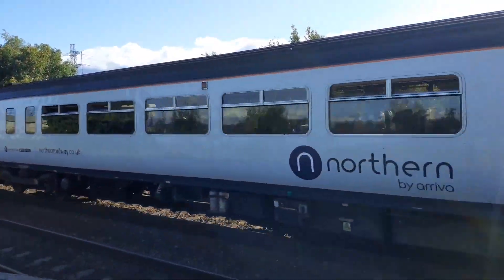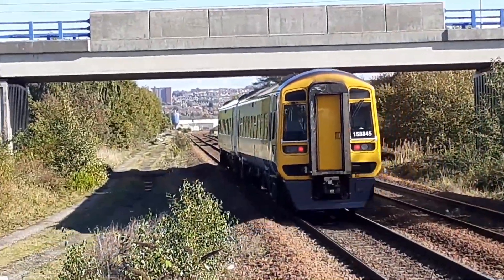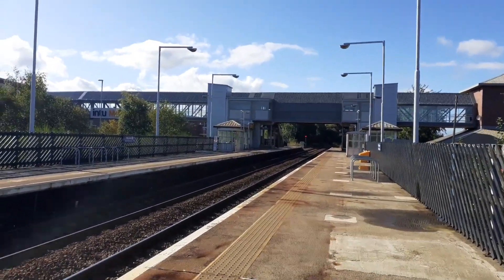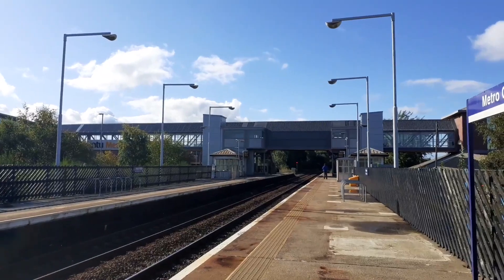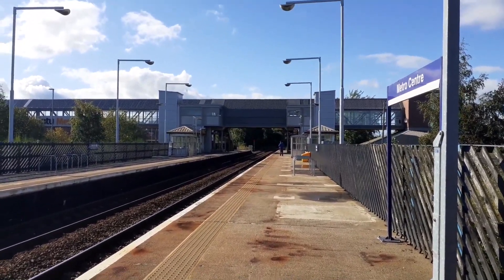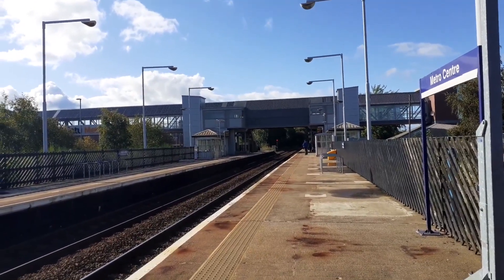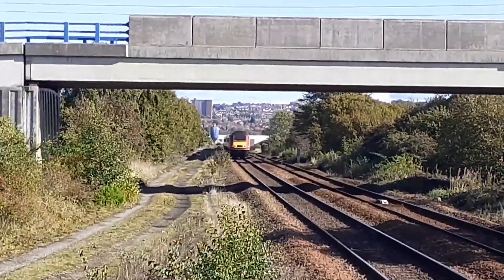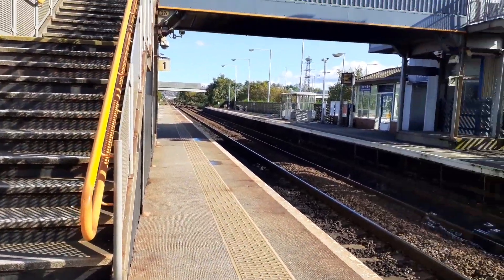Trains at: Gateshead Metro Centre (TVL) 28/09/2019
Welcome back to another trip video. Today we are at Gateshead Metro Centre based on Northern Railways Tyne Valley Line where we will be seeing services from Northern and London North Eastern Railway due to maintenance on east coast mainline north of Morpeth all LNER services are diverted via west coast mainline to Edinburgh Waverley.